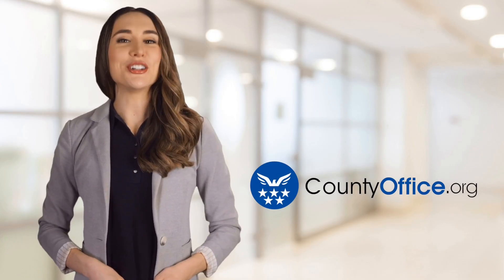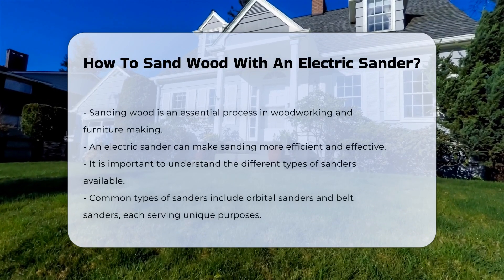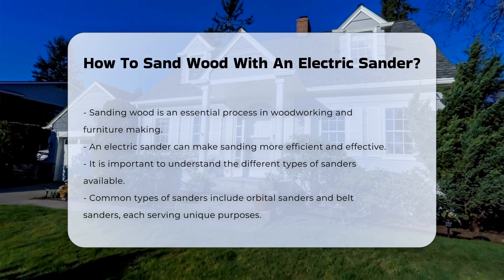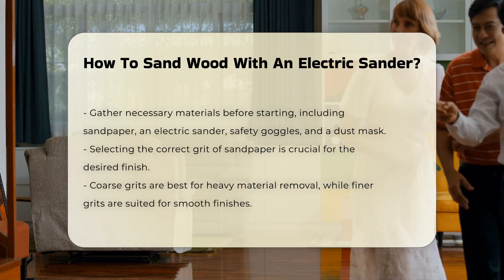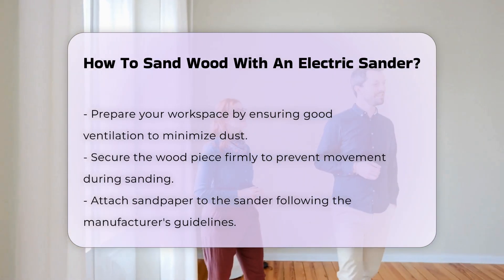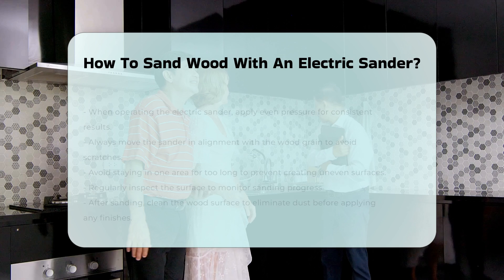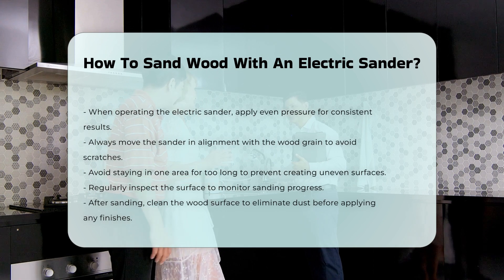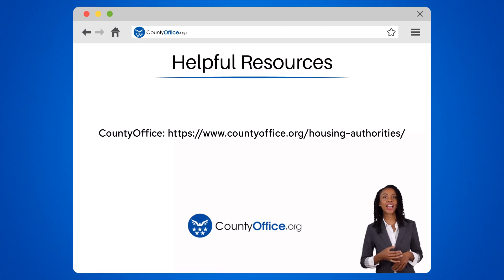How To Sand Wood With An Electric Sander? - CountyOffice.org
How To Sand Wood With An Electric Sander? Have you ever wanted to master the art of sanding wood with an electric sander? In this comprehensive video, we delve into the essential techniques and tips you need to know to achieve a smooth finish on your woodworking projects. We will explore the different types of electric sanders, including orbital and belt sanders, and discuss their specific uses in woodworking. Understanding how to choose the right grit of sandpaper is crucial for effective sanding, and we will guide you through selecting coarse and fine grits for various applications.

Preparation is key, and we will emphasize the importance of setting up a well-ventilated workspace and securely fastening your wood piece to prevent movement during sanding. You will learn how to properly attach sandpaper to your sander and the correct techniques for applying even pressure while sanding. Additionally, we will share best practices for sanding in the direction of the wood grain and avoiding common mistakes that can lead to uneven surfaces.

Finally, we will discuss the importance of cleaning the wood surface after sanding to ensure the best results before applying any finishes.